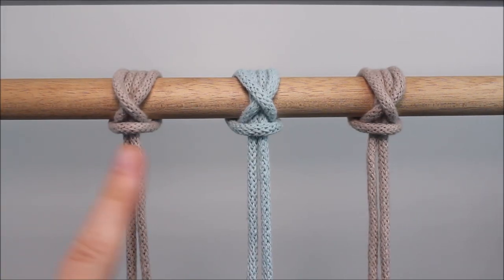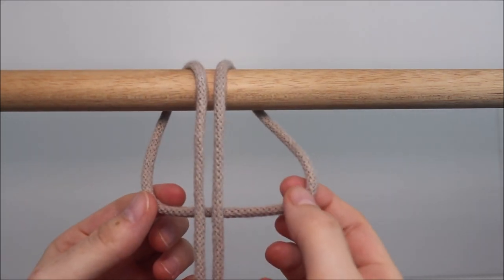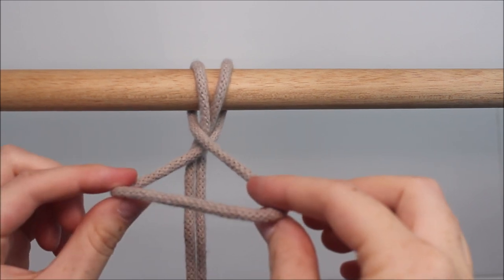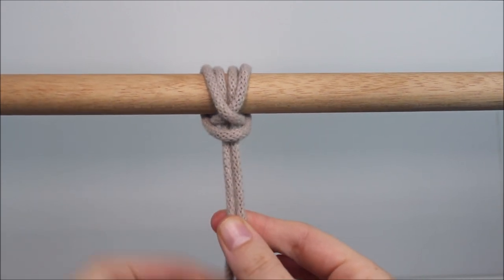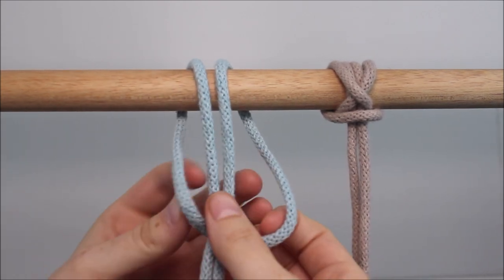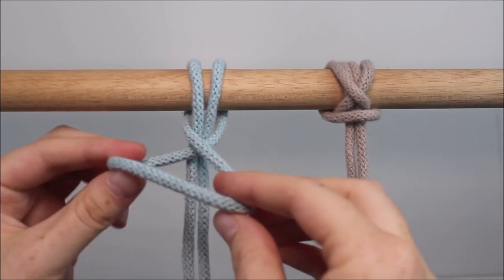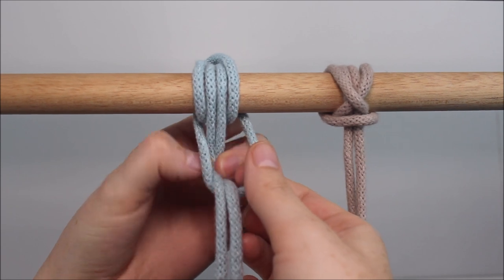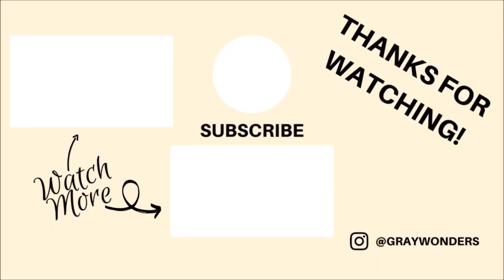Criss Cross Lark's Head Knot | EASY Macrame Tutorial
Here is an easy alternative to the lark's head knot! This beautiful knot gives the lark's head a criss crossed look, adding something a little extra special. You can use this in replacement of any hitching knot to attach your ropes to the dowel rod.

🧵 ROPE USED:
- 5mm braided cotton cord